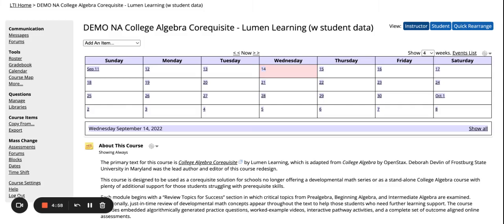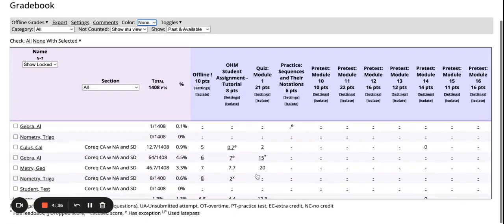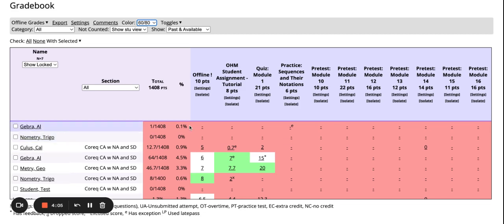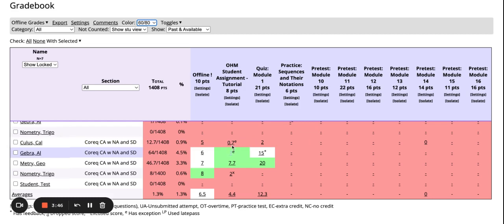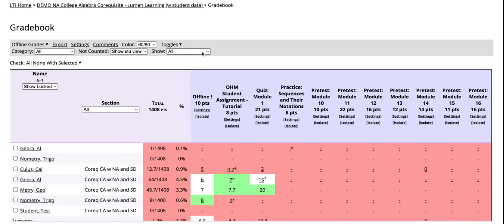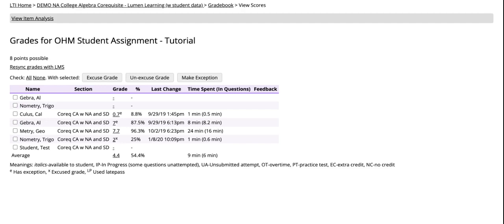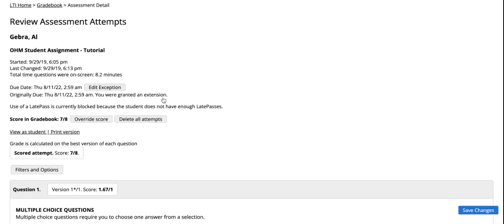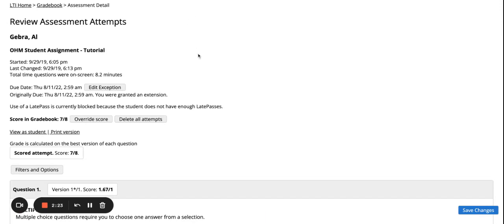OHM Gradebook Tips